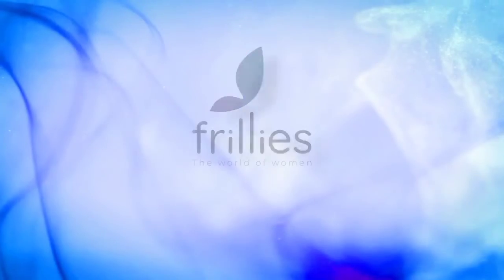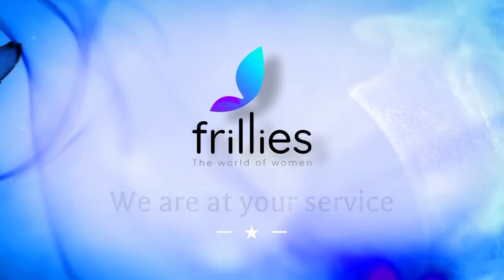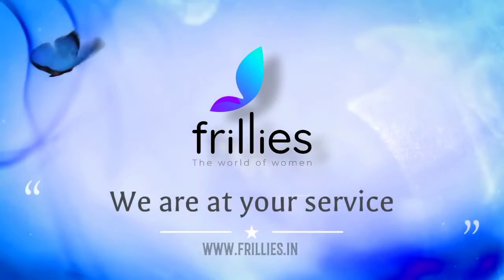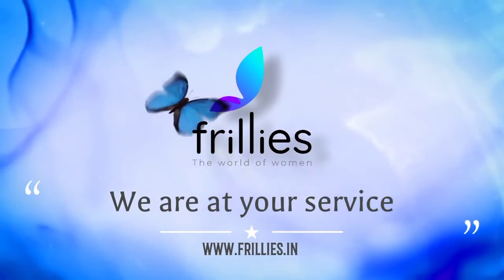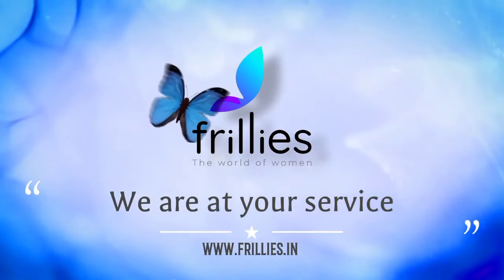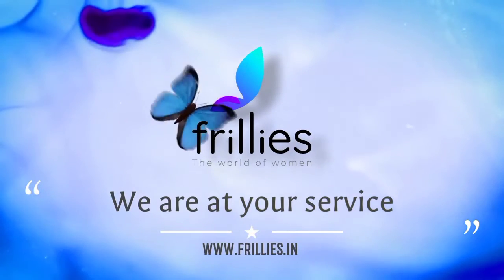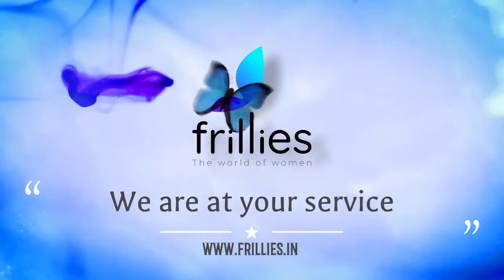Menstrual Cup Insert ചെയ്യേണ്ട പൊസിഷൻസ്..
Frillies Customer Care Number : 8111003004
Customer Care Hours : 10 a.m to 5 p.m